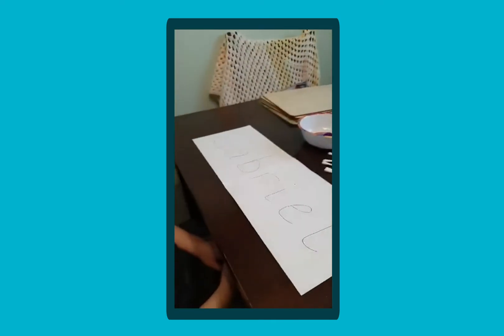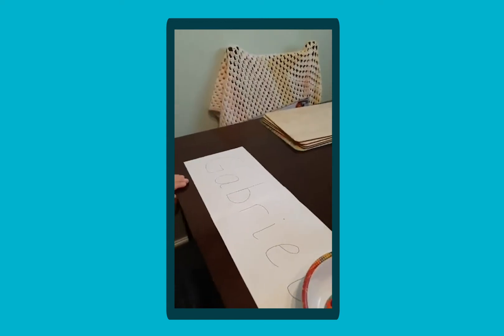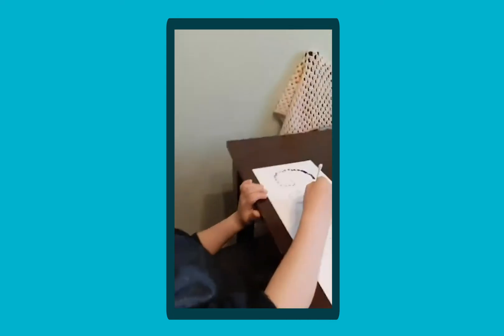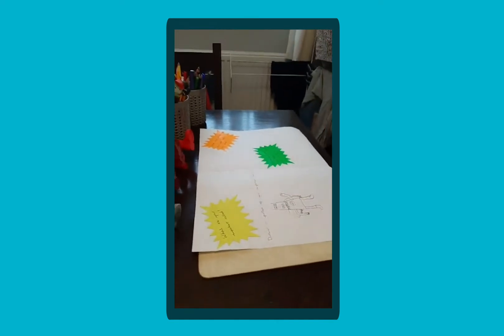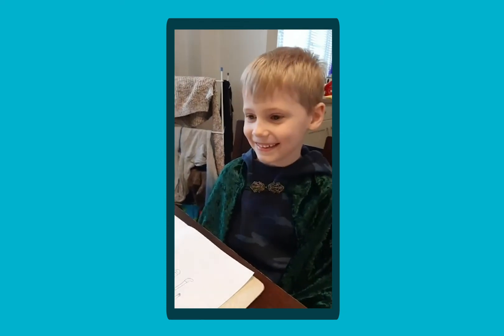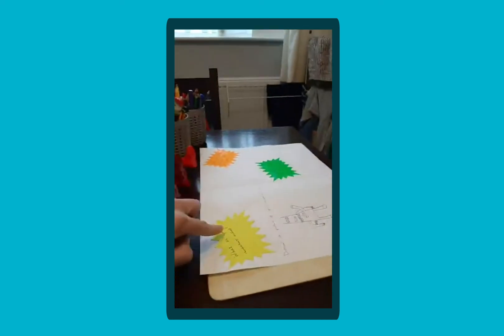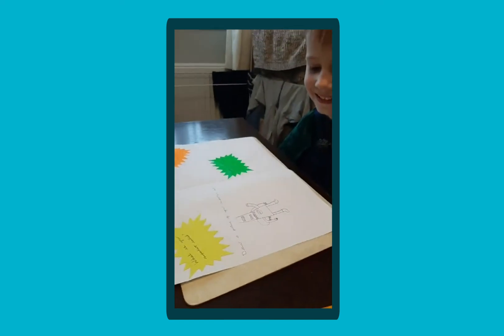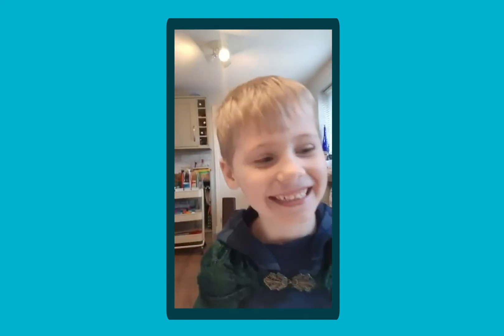Phonics and fine motor skills for 3, 4 and 5 year olds and ideas for writing for year 2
Join Helen & her two sons as they show you a practical way to include phonics, writing and fine motor skills in your home learning activities.

The phonics work is perfect for 3, 4 and 5 year olds and Helen also shows you some great ideas for writing for year 2 children.

To supercharge your home learning sign up for a full subscription to all our resources for just £4.83 per month